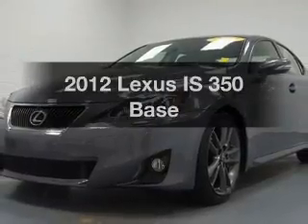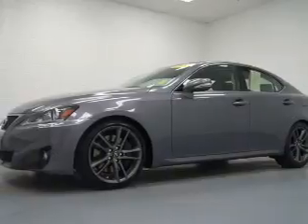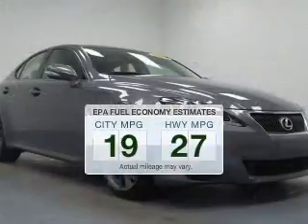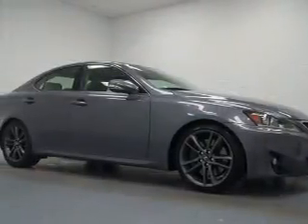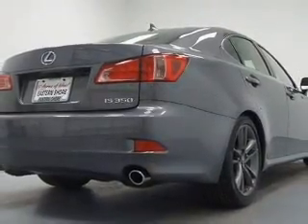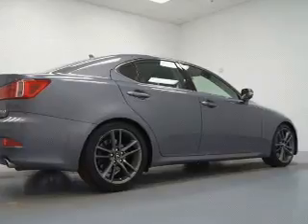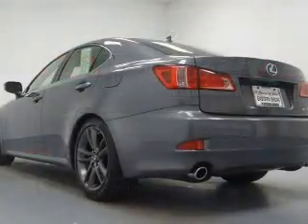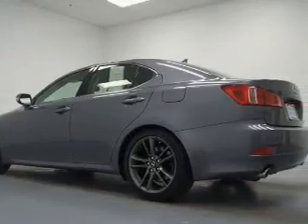2012 Lexus IS 350 - Daphne AL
Year: 2012
Make: Lexus
Model: IS 350
Trim: Base
Engine: 3.5 liter 6 cylinder 24 valve
Transmission: 6-Speed Automatic
Color: Nebula Gray Pearl
Mileage: 2600
Address:
29732 Frederick Blvd.